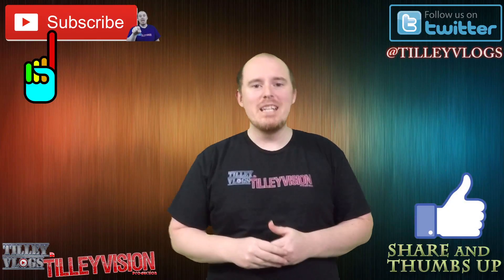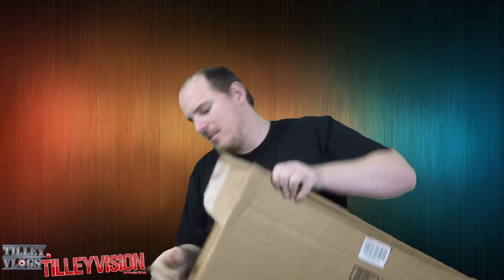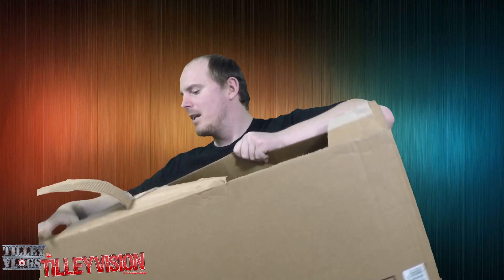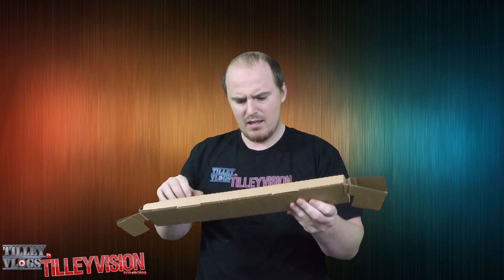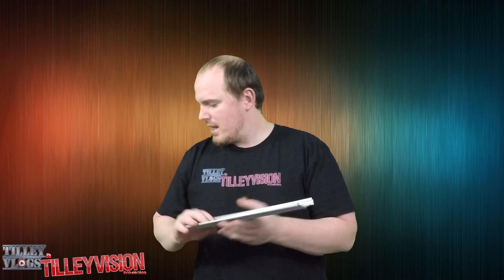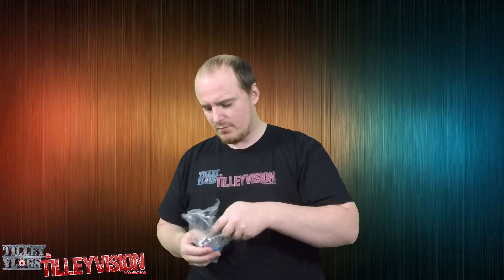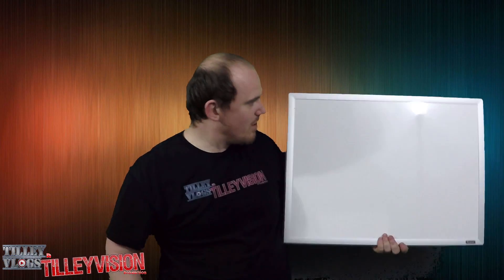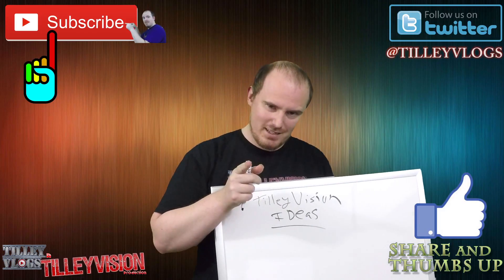Unboxing My Subscribers Ideas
Today I finally get my whiteboard and unbox it for you peeps

Send Fan Mail to the Address Below

TilleyVision Studios LLC
ATTN: Fan Mail
1806 12th Ave. B202